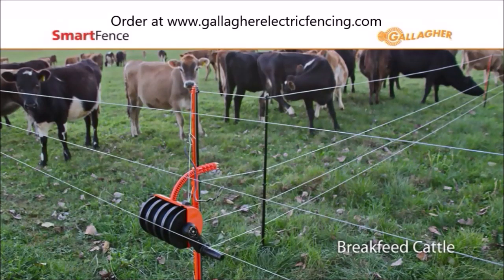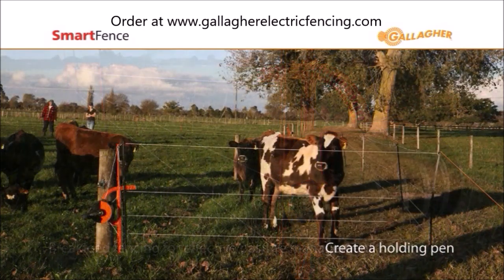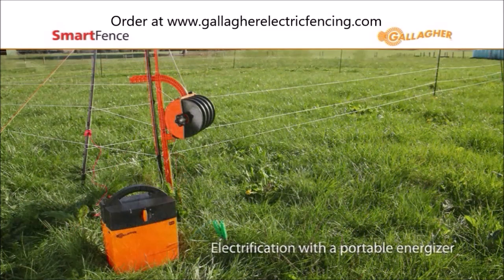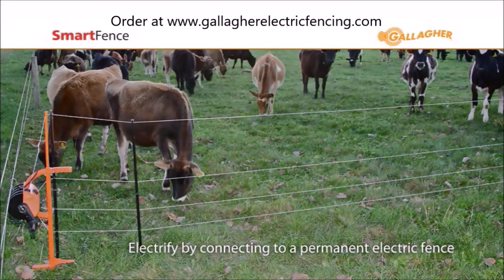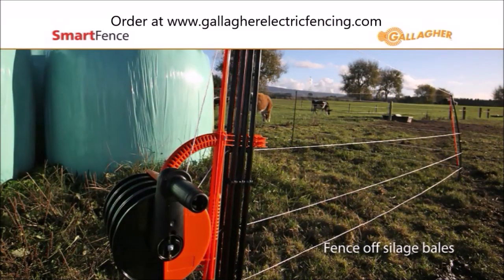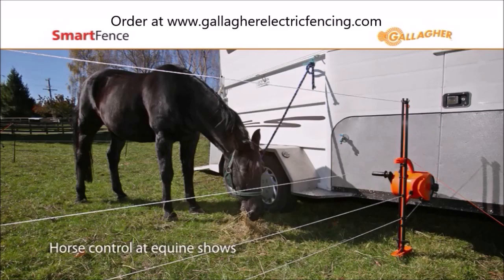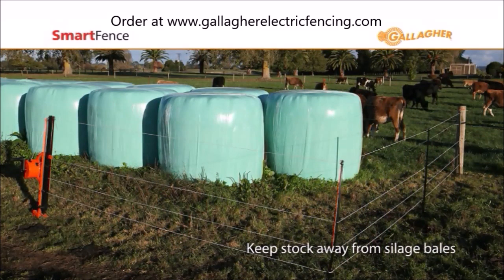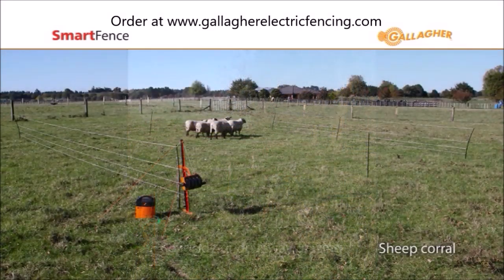Smartfence portable fencing system from Valley Farm Supply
Smart Fence Systems
Revolutionary, new all-in-one portable fencing system. Completely self contained. all you need to add is an energizer.

If you need a quick option for setting up a simple yet effective electric fence barrier, the Smart Fence is your new best friend. As you can see below, we handed a Smart Fence system to some of our wonderful office employees who had never set one up before and set them loose. Each of them easily managed to set up the fence within 5 mins.

Remote or temporary containment is now easier than any of your other work. A quick setup near your trailer can be easier than hitching or unhitching to your truck